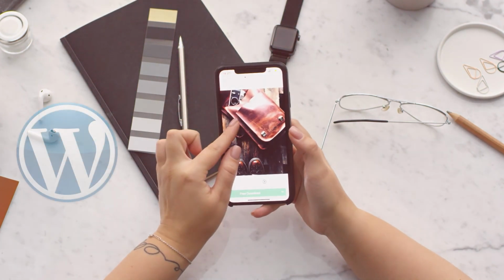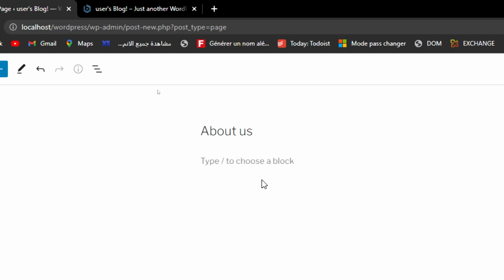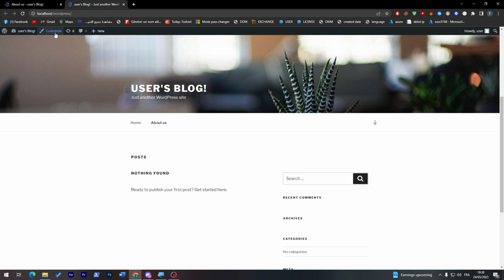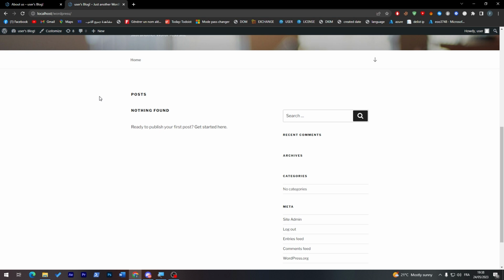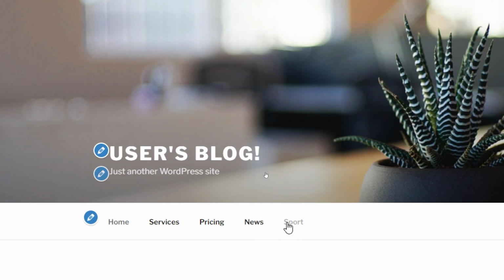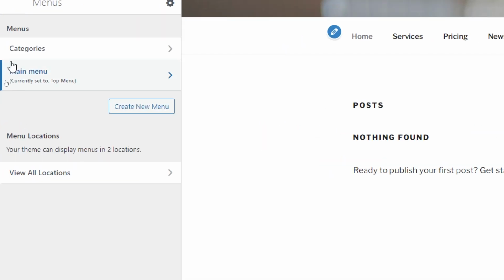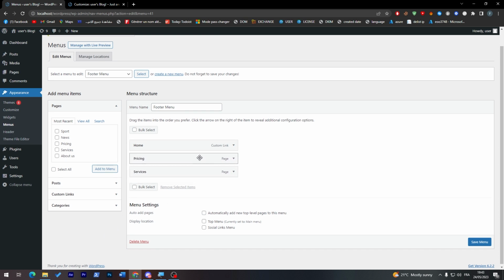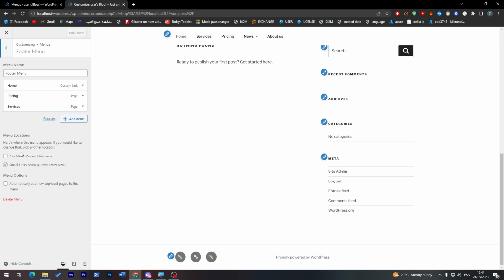How To Connect Pages on WordPress Websites ! (Full Tutorial)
Today I show connect pages wordpress,wordpress,wordpress tutorial